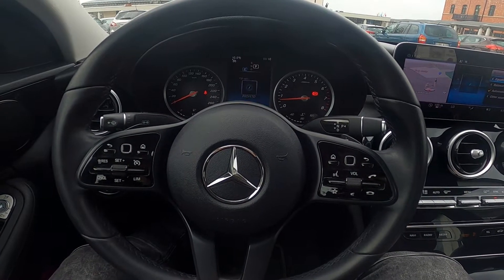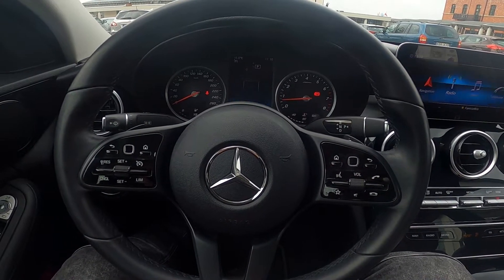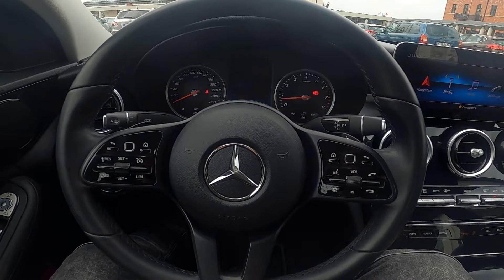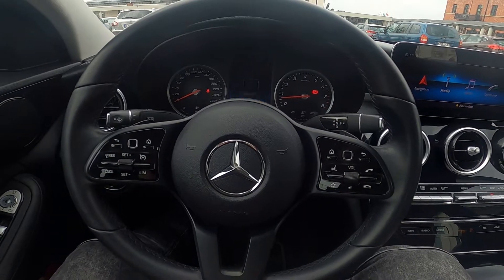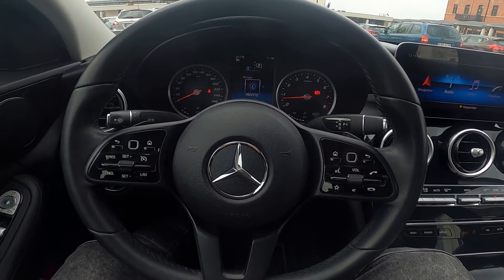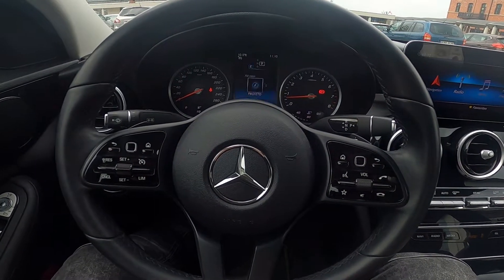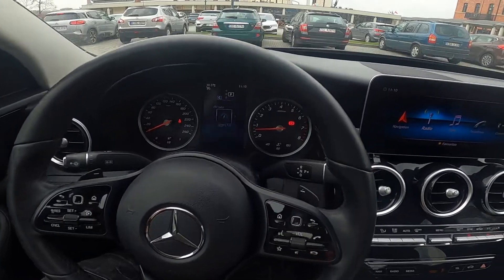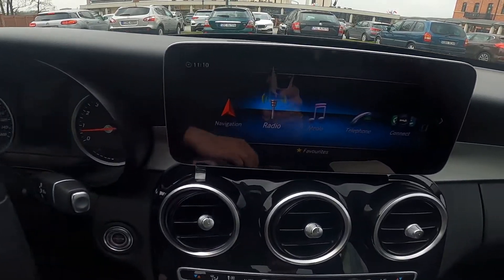How to Adjust Balance and Fader in Mercedes C Class W205 ( 2013 - now )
Years of Production:

2013 - now

Series:

Series 4 (W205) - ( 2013 – now )

Would you like to know how to Adjust Balance and Fader in Mercedes C Class W205? Balance and Fader are two functions that can improve Your sound experience in the car. Follow the video we've provided above to learn how to better manage Your Mercedes C Class W205!

How to Adjust Balance? How to Adjust Fader? How to Manage Balance and Fader?